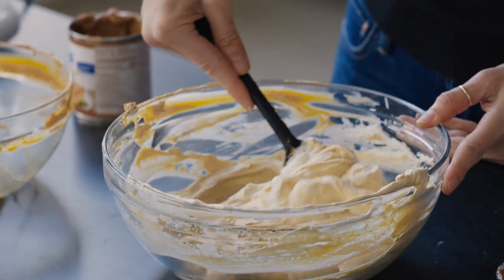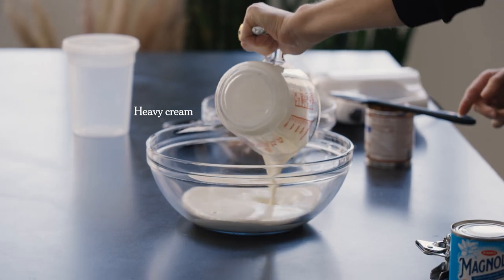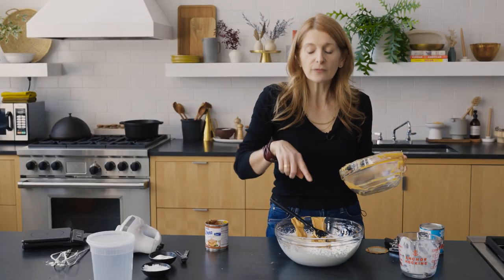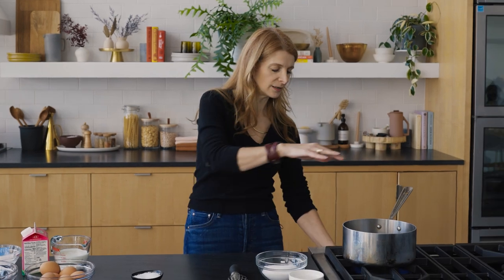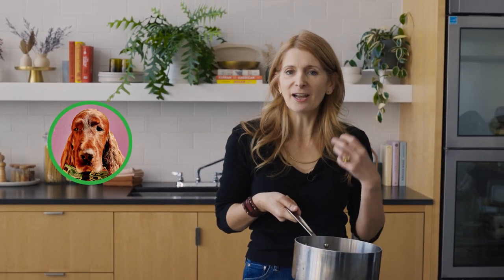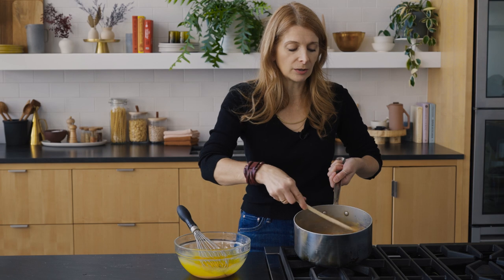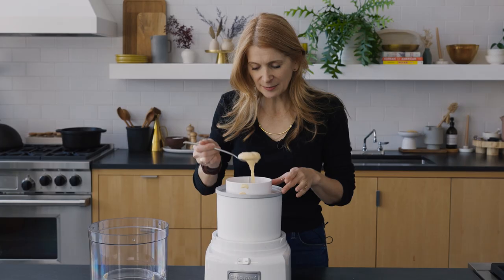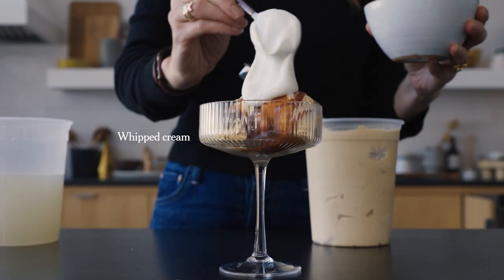Shortcut vs. Showstopper: Making Perfect Ice Cream | Melissa Clark | NYT Cooking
Join Melissa Clark in a new series! In Shortcut vs. Showstopper, Melissa makes her favorite sweet treats two ways — one that’s a simple, beginner-friendly version and one that’s a more challenging, best-ever take. Her Shortcut No-Churn Ice Cream takes just a few minutes and only three ingredients: dulce de leche, heavy cream and salt. Her Salted Caramel Ice Cream is a luxurious, custard-based version, which means you have to separate a lot of eggs, but the thick and silky results are worth a little bit of fuss.